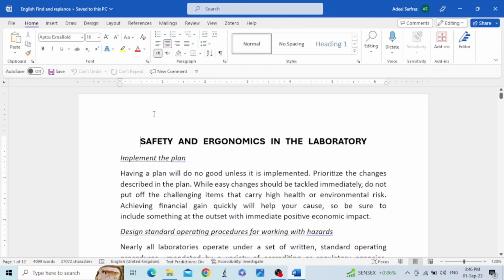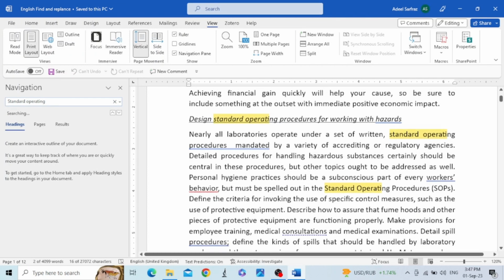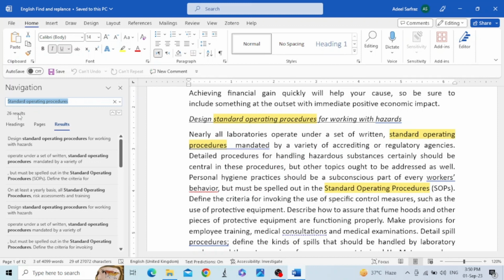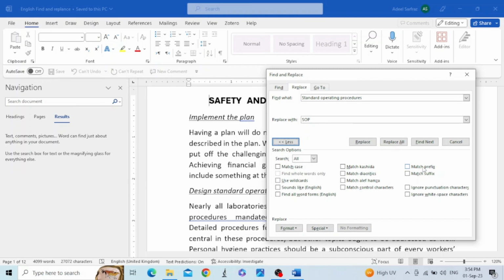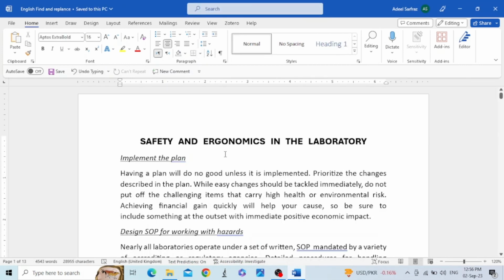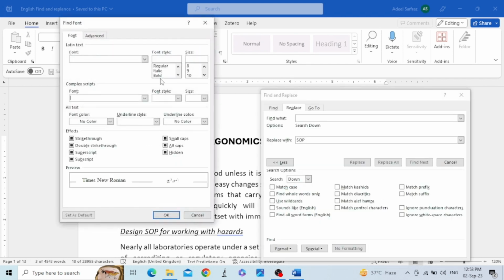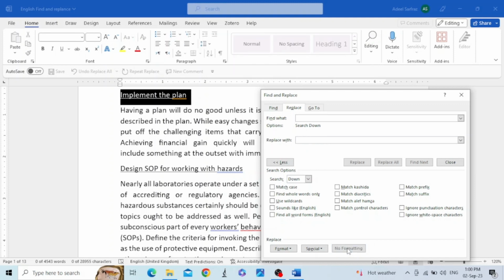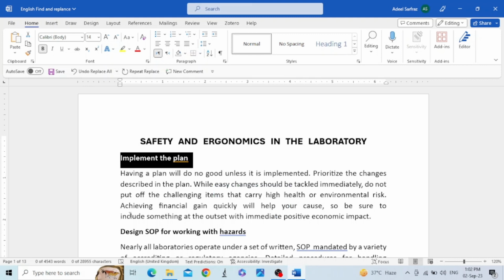FIND and REPLACE Tool in MS Word 365 with HIDDEN and ADVANCED Features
In this video we will see and learn to use a very powerful tool of Microsoft Word which is FIND AND REPLACE.

How to FIND a word/ phrase:
METHOD 1:
• Got to VIEW ribbon
• In the Show group, click on Navigation Pane
METHOD 2:
• Got to HOME ribbon
• In the EDITING, click on FIND
METHOD 3:
• Press CTRL+F

How to REPLACE a word/ phrase:
METHOD 1:
• Go to HOME ribbon
• Click on EDITING
• Then click on REPLACE. Alternatively it's short key is control plus H.
METHOD 2:
• Press CTRL+H

Advanced features of FIND AND REPLACE
• Change the font style
• Change the heading style
• Change the formatting of the text
• Change the language of the text
• Change the paragraph formatting
• Change the case of the text

ONE CLICK TIP: Write FULL FORM of any ACRONOMY in MS Word 365 | Text Box Gallery

ONE CLICK TIP: Write Full Form of any Acronym/ abbreviation in MS Word 365 | Text Box Gallery Word

Quickly Split and Merge Cells in MS Word 365 | How to merge cells in MS Word

How to put tables side by side | Make side by side tables in MS Word (Urdu/ Hindi)

How to put tables side by side | Make side by side tables in MS Word | Insert side by side tables

How to make LIST OF FIGURES in MS Word | Create LIST OF FIGURES in Word 365| Add LIST OF FIGURES

How to make list of tables in MS Word | Create list of tables in Word 365| List of tables in Word

How to Add Table of Contents in MS Word 365 | Microsoft Word Table of Contents: Tutorial

This is a preliminary guide undergraduate and postgraduate students and researchers/ scientists.